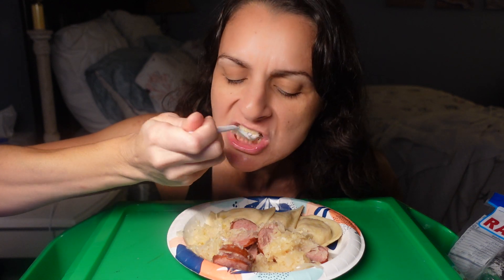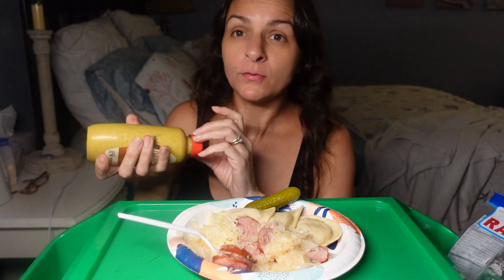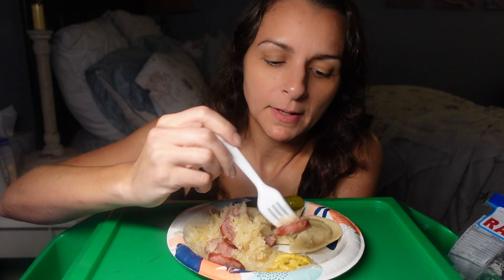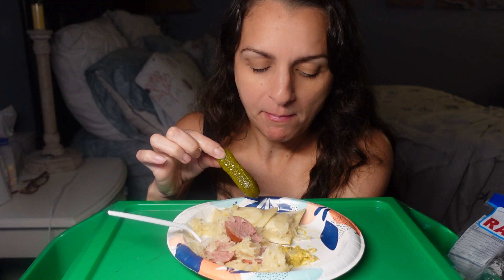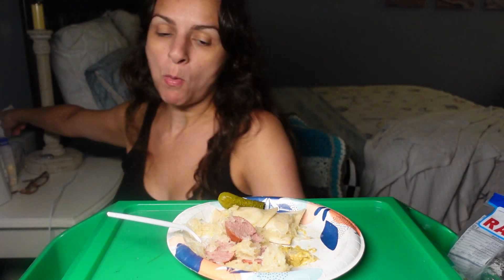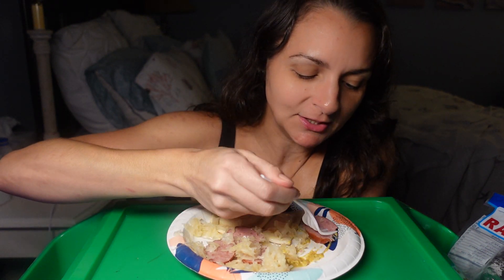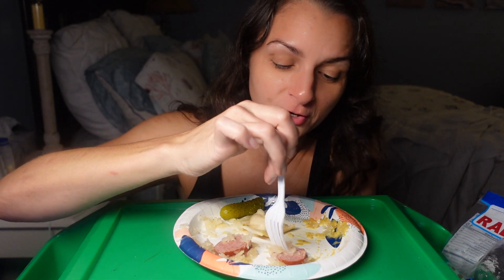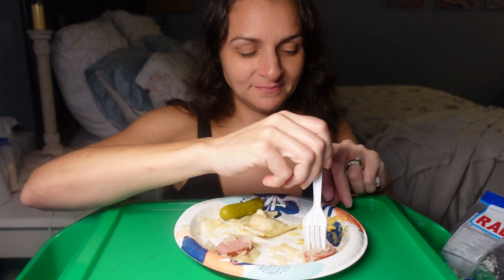Keilbasa & Sauerkraut Mukbang